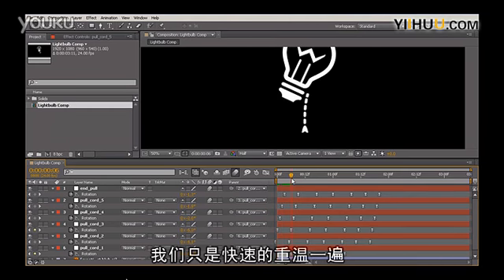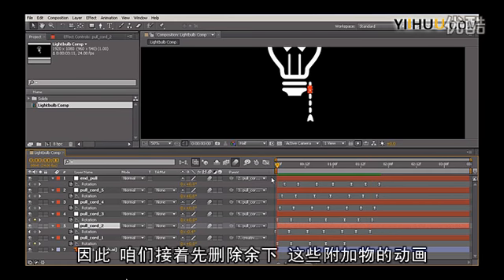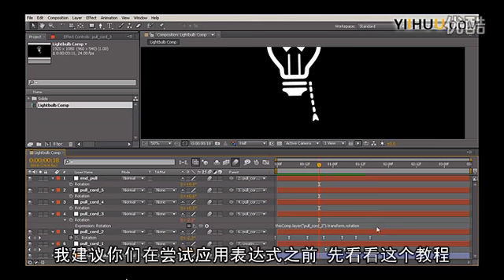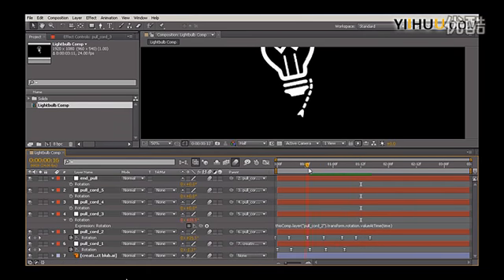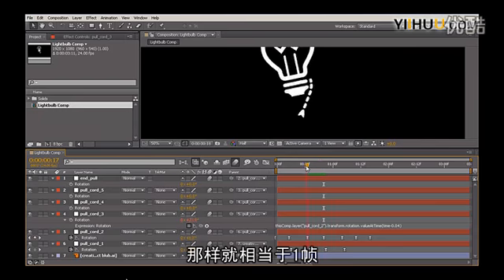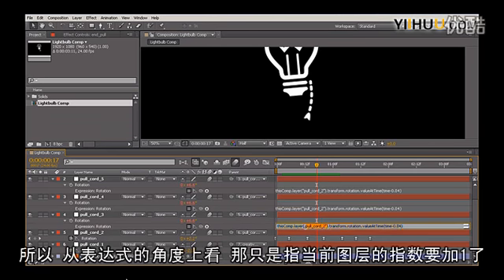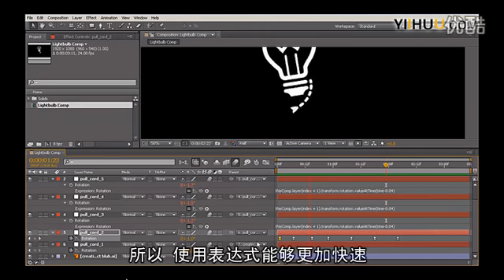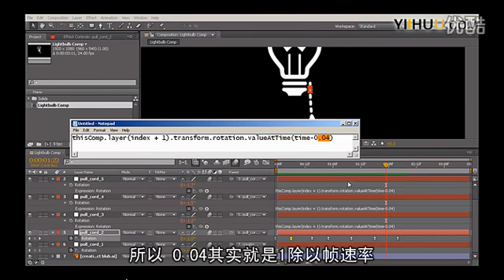AE動畫原理12則教學14_表達式的自動化